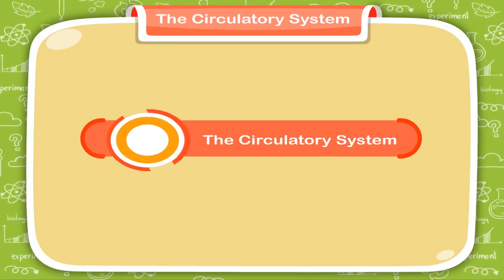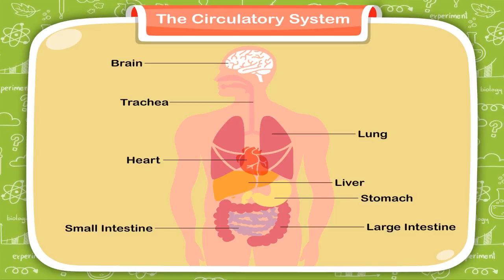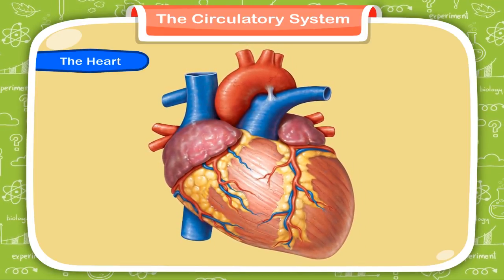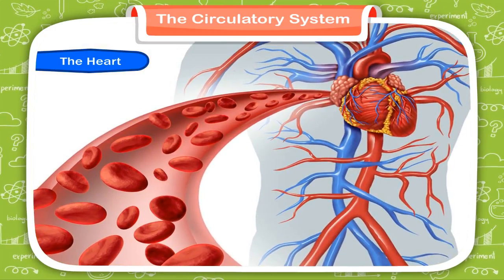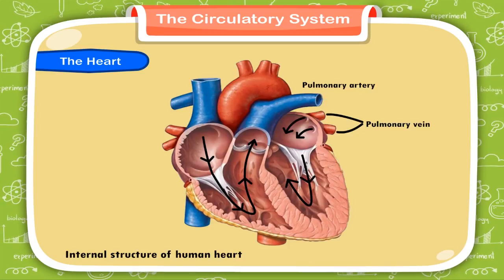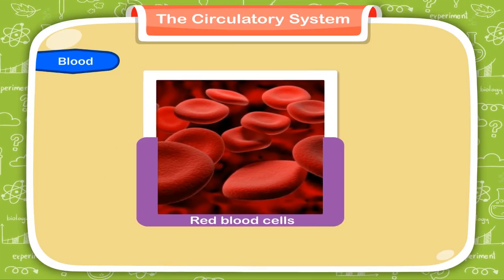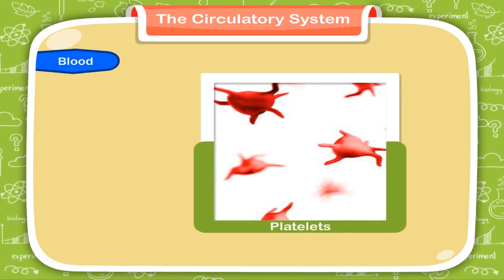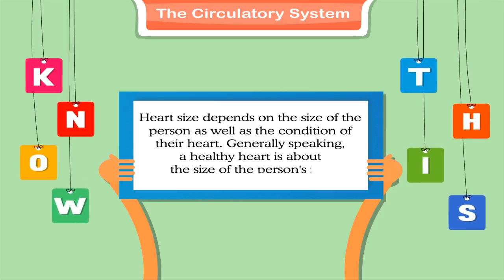The Circulatory System class-5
In this video from Kriti Educational Videos we get to know the circulatory system. We will know about Organs/Parts of the circulatory system, their structure, functions. We can also know about functions of blood. This video is suitable for class 5.
Contents:
1. The Heart
2. Blood
3. Blood vessels